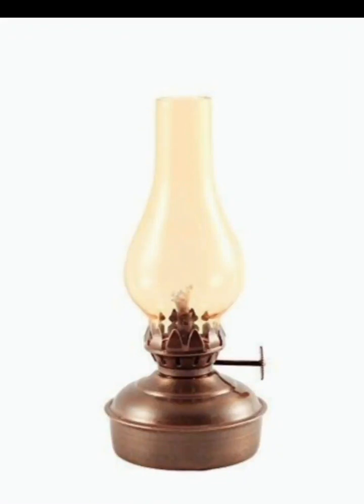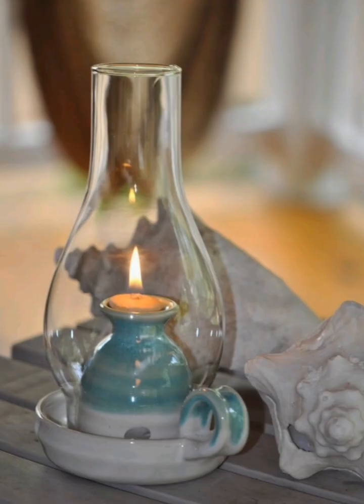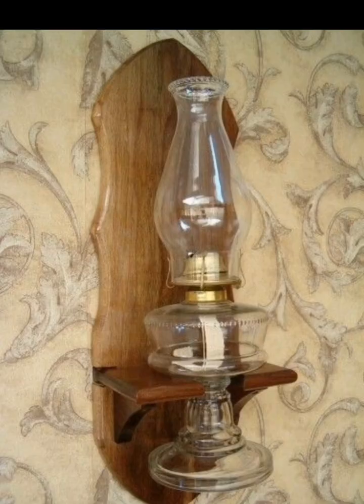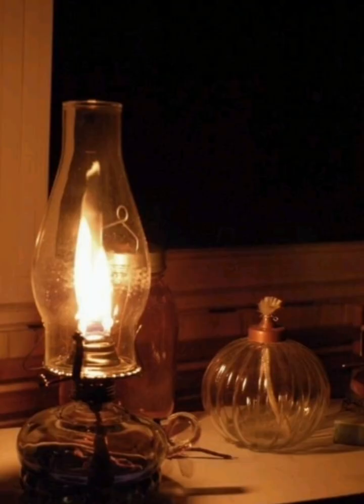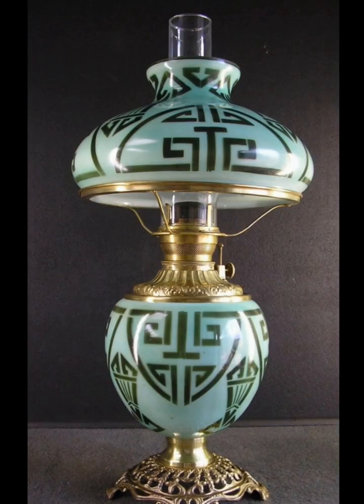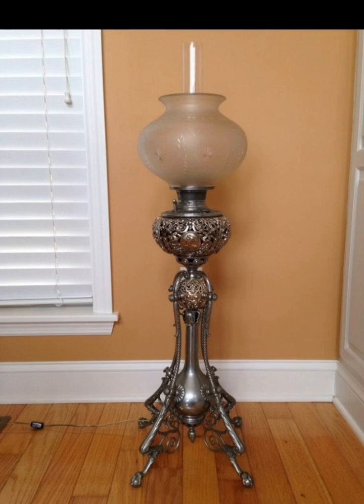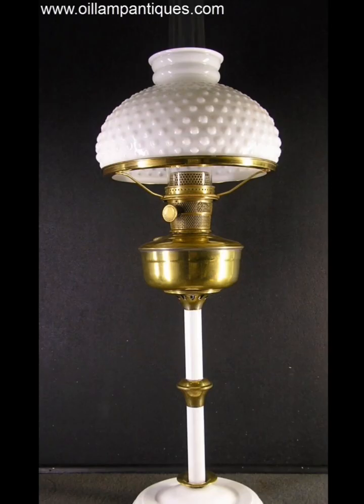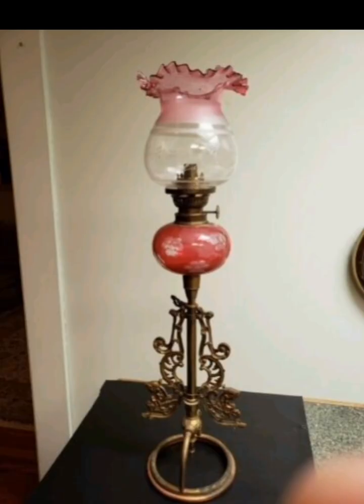Antique Oil Lamp Decor Ideas!